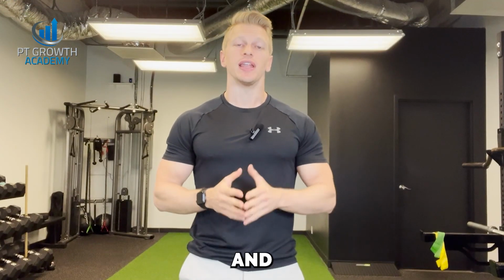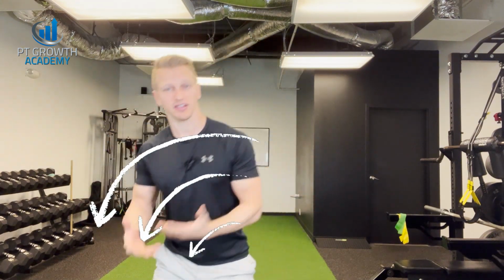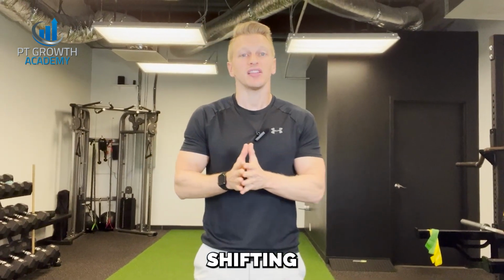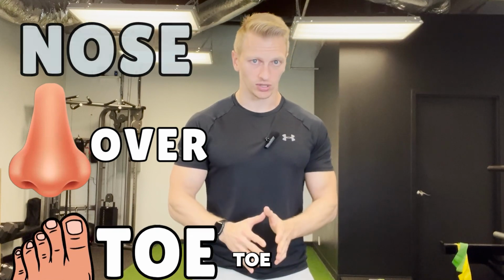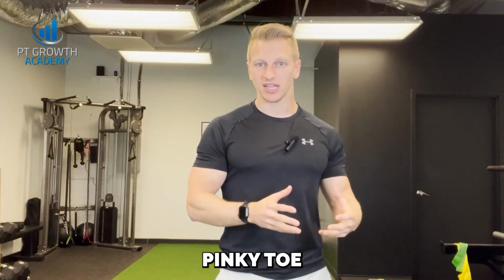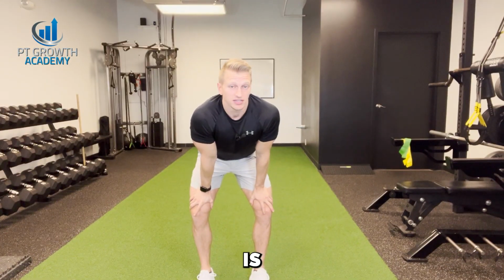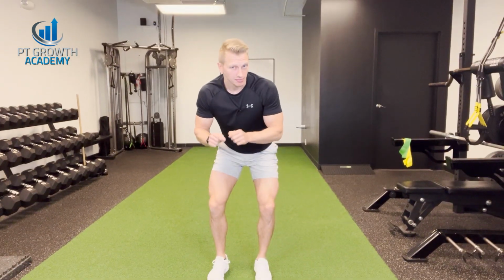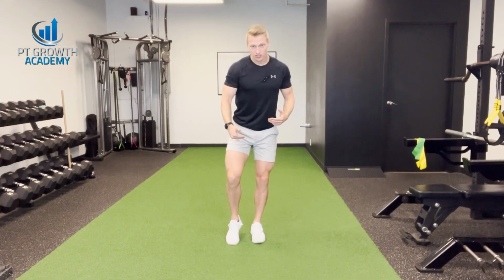The Strategy to Improving Balance (the neglected steps)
In this video, you'll learn a practical three-step framework to improving balance.
00:00 Introduction
01:12 Step One
02:22 Step Two
03:43 Step Three